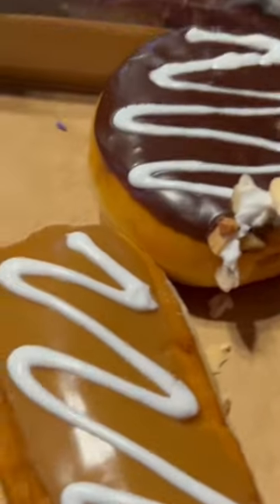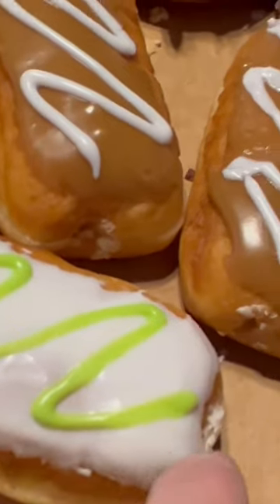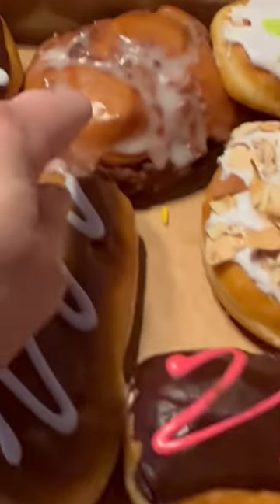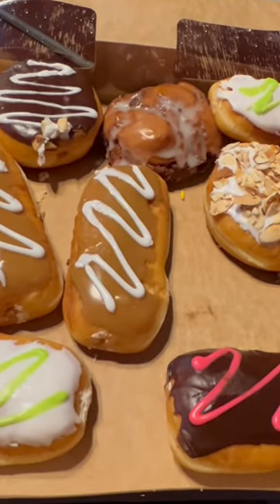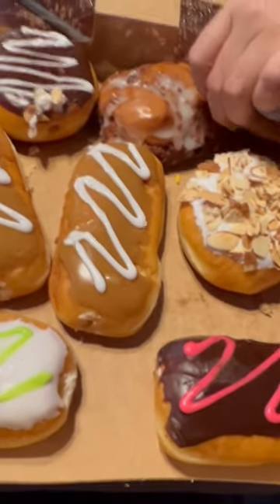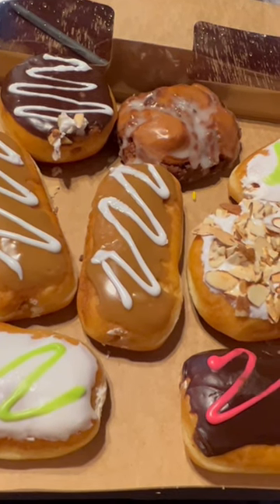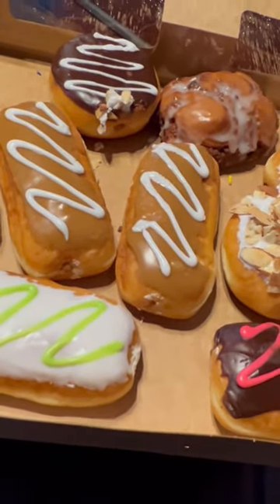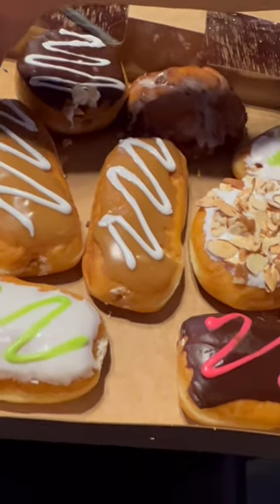Love me some donuts 🍩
Love Me Some Donuts 🍩 | The Ultimate Guide to the Best Donut Shops

Description:

Introduction:
Get ready to indulge your sweet tooth with our ultimate guide to the best donut shops! In this video, we explore the world of donuts and take you on a journey through the most delicious and mouth-watering donut shops around. Whether you're a fan of classic glazed donuts, or you prefer something a little more adventurous, we've got you covered. So sit back, relax, and get ready to satisfy your cravings!

Video Content:
We start our journey by visiting some of the most famous donut shops in the world. From Voodoo Doughnuts in Portland to Randy's Donuts in Los Angeles, we take you on a tour of the most iconic donut shops in America. We also explore some of the more unique and creative donut shops out there, like Donut Friend in LA, where you can create your own custom donuts!

But our tour doesn't stop there. We also show you how to make your own delicious donuts at home, with easy-to-follow recipes and tips for perfecting your donut-making skills. And for those of you who are more health-conscious, we've got you covered too! We explore some of the best vegan and gluten-free donut shops out there, so that everyone can enjoy the sweet, delicious taste of donuts.

Call to Action:
We also welcome your comments and suggestions for future donut-related videos.

Below are some links to products that we used in our squirrel bird wildlife animal feeder set up and on the making of these video. If you click on them we might make some money. Thanks for your kindness and generosity. We are blessed and grateful to make these wildlife photography videos.

These products help me make Squirrel and bird videos

2023 Apple 12.9-inch iPad Pro (Wi-Fi, 128GB) - Silver (6th Generation)

These are great products for watching squirrel videos and listening to squirrel sounds and bird songs